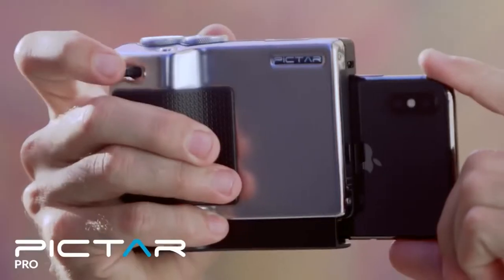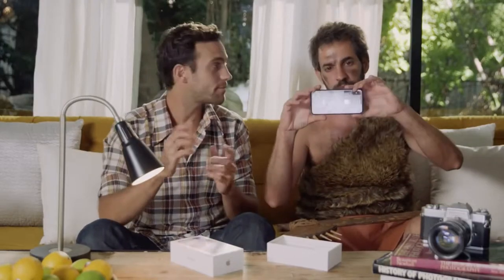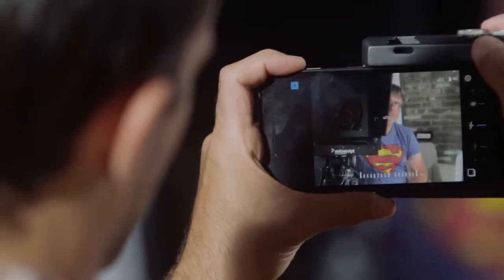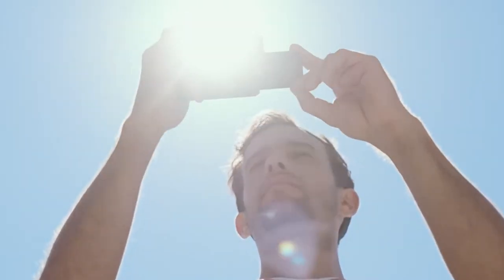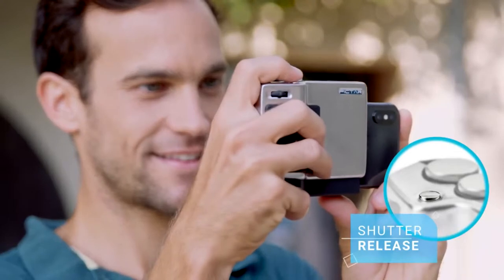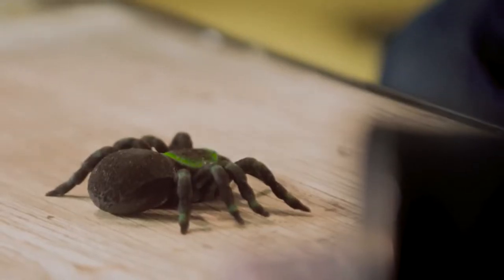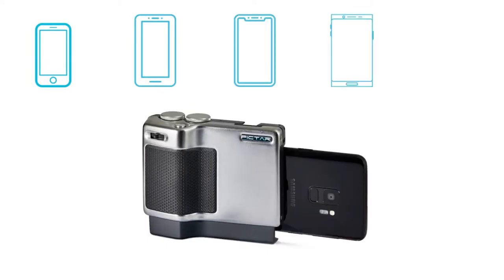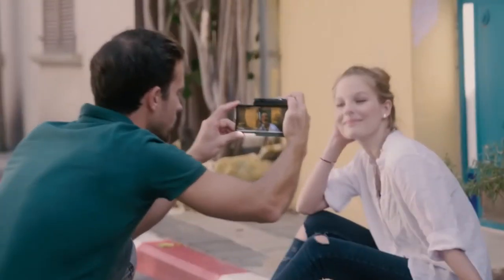DSLR Your Smartphone.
Pictar Pro makes your phone feel like a real camera and lets you add dozens of features and controls

The new Pictar Pro doesn’t just make your phone feel like a real camera - it enables you to add dozens of features and controls. Pictar Pro bridges the gap between a phone's power and a camera's usability with a wide set of physical controls and software features. The cherry on top is the phenomenal user experience: a pleasure-to-touch polished metal grip and an unmatched front-loaded intuitive user interface.

From the magazines to Instagram, more and more photographers are using smartphones as their primary cameras. And with good reason: today's smartphone cameras really are that awesome. Problem is, phones are made for the mass public, and so, they’re limited on the advanced features that give you more control.

Pictar Pro bridges the gap between a phone's power and camera's usability with a wide set of physical controls and software features. The cherry on top is the phenomenal user experience: a pleasure-to-touch polished metal grip and an unmatched front-loaded intuitive user interface.

It all started from the simple concept of adding expanded functionality along with a camera-like grip to smartphones.

On the Pictar Pro, we took things up a few notches. We designed it using only the most premium materials we could find, and added lots of feature requests we received from the community. And then we added a little battery boost too.

We can't say it enough- you have an awesome camera that you're using to take pictures of food, but your same smartphone camera was likely used to capture shots for National Geographic and Vogue in the past year.

You already have all the components and megapixels you can possibly need, now add a robust tool to use 'em the right way.

When attached to Pictar Pro’s body, the foldable silicon viewfinder enables you to preview images and videos in full vivid detail- even under the brightest lights. Like when you’re outdoors on a sunny afternoon.

The screen adapts automatically, shrinking to the viewfinder’s window as soon as it’s snapped on to its designated slot.

Utilizing a seamless modern pairing connection technology, Pictar Pro pairs with your smartphone instantly via sound-waves, with no physical or Bluetooth connection necessary.